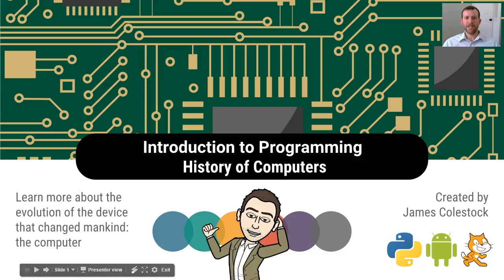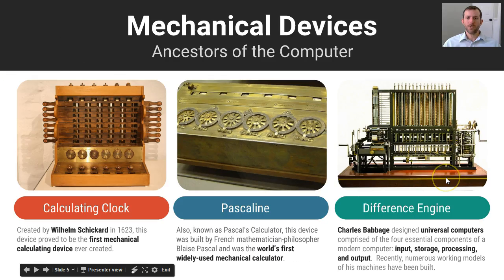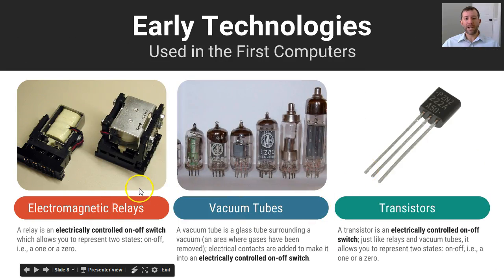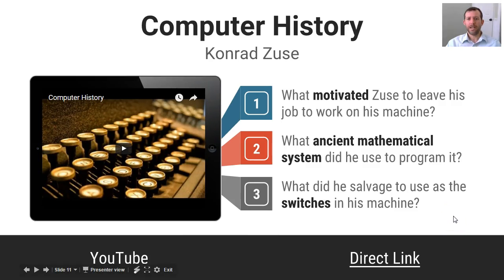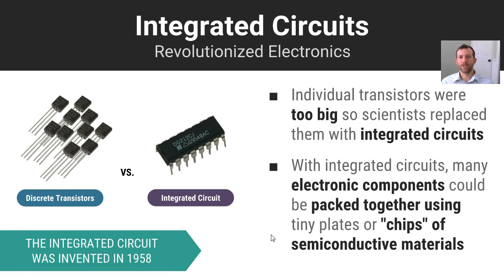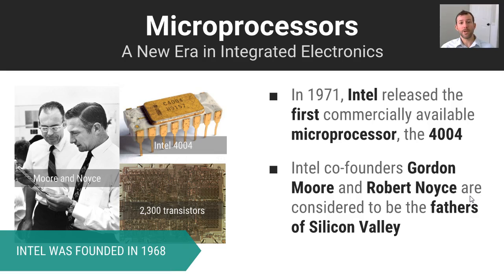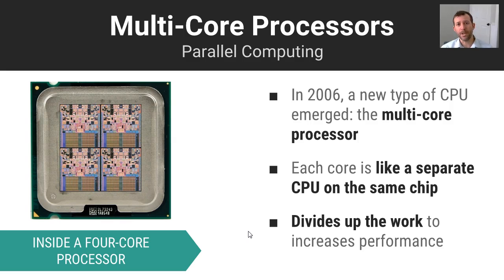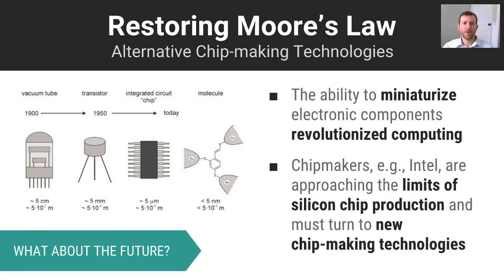Intro to Programming - Q3W2 - 2016-17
Let's explore the history of computers